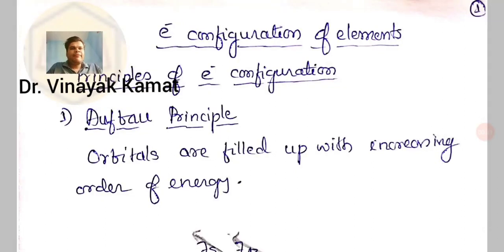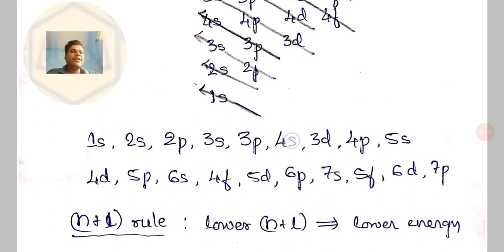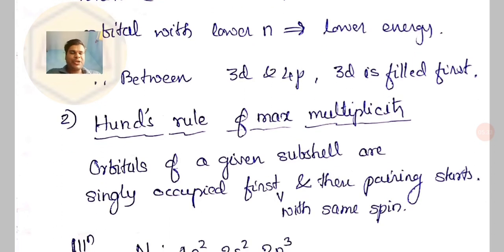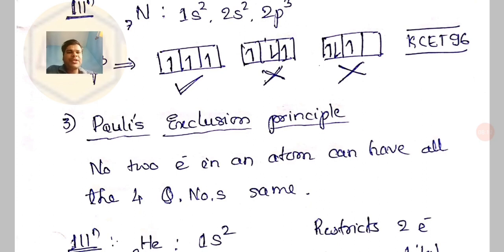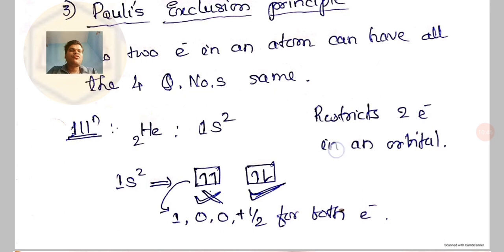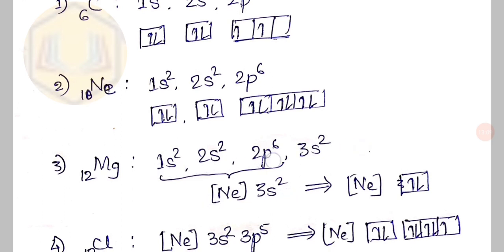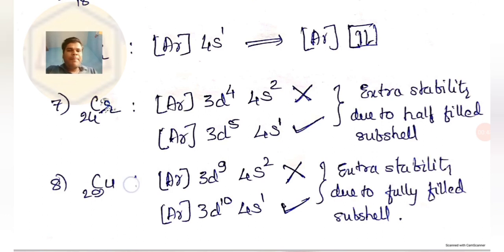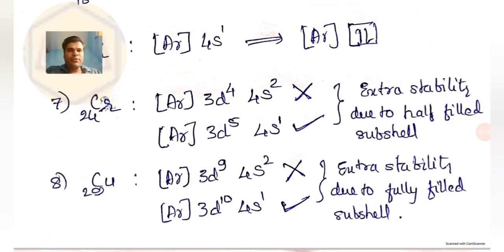Electronic Configurations of Elements- Basic Principles